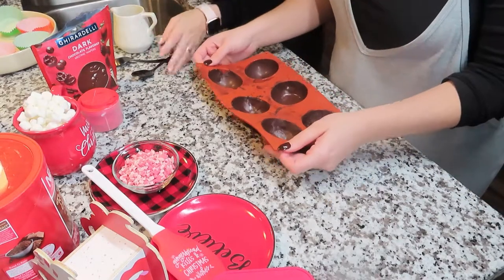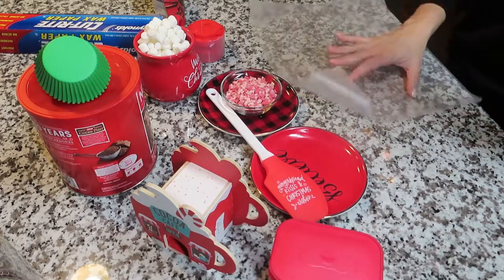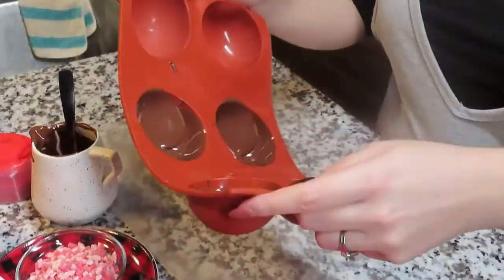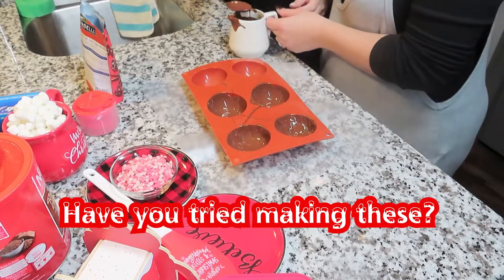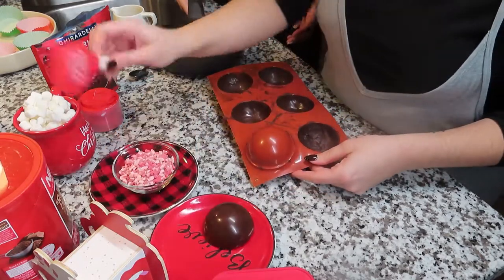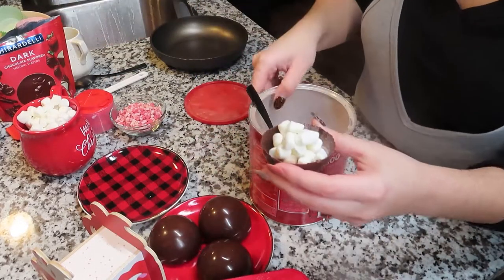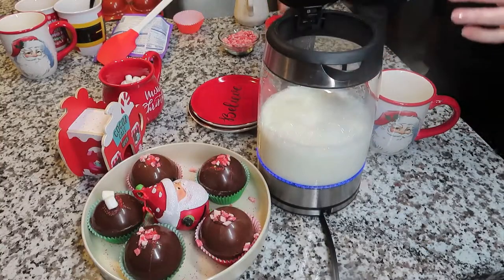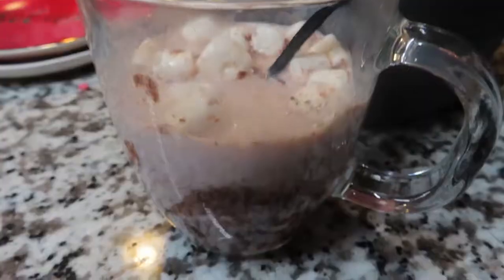Making Hot Chocolate Bombs: Vlogmas Day 15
Have you seen the Hot Chocolate Bombs craze on youtube yet? If not, well here it is.